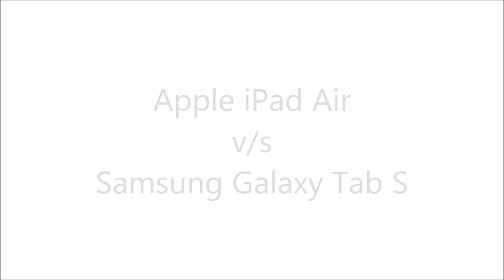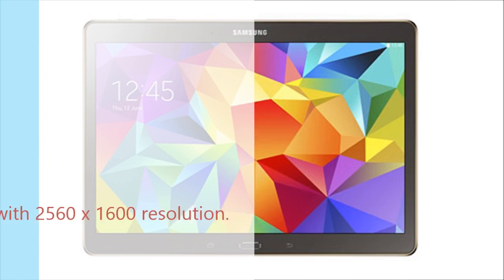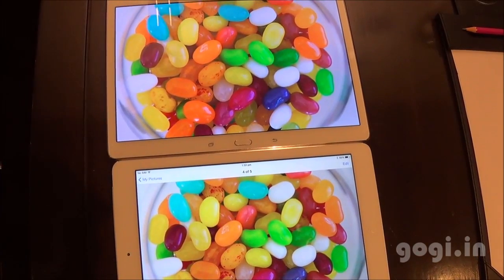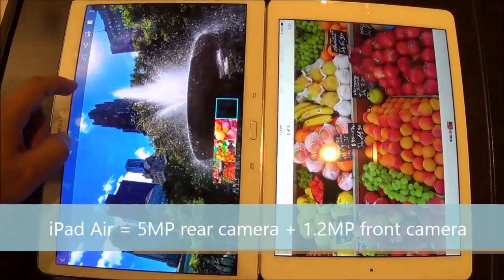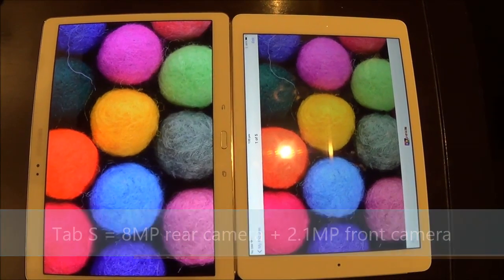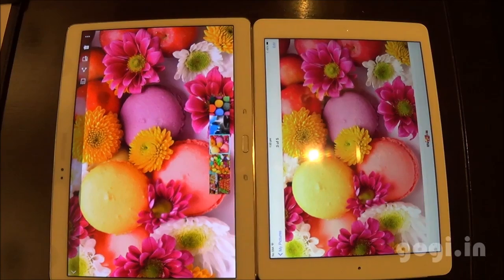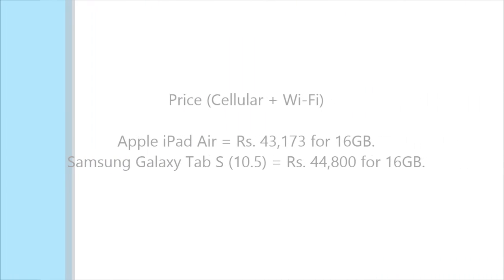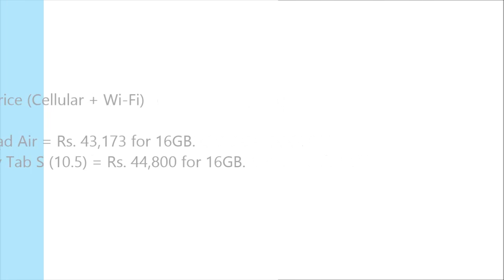Samsung Galaxy Tab 10.5 S VS Apple iPad Air 9.7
Here is a quick comparison between the Samsung Galaxy Tab S 10.5 and the Apple iPad Air 9.7.